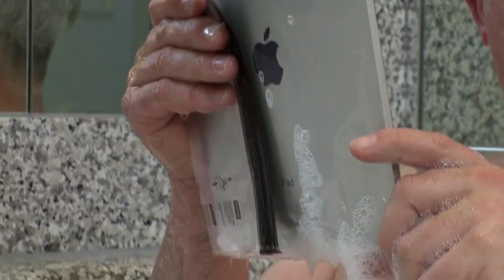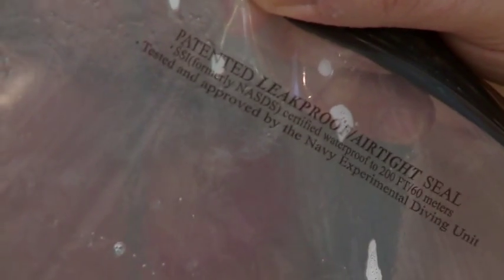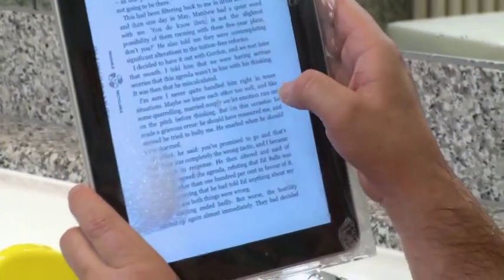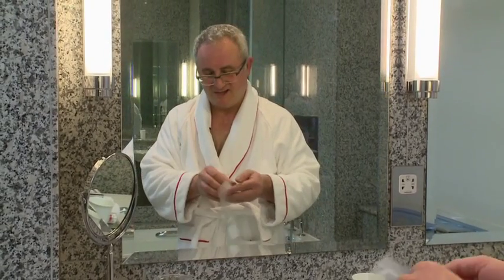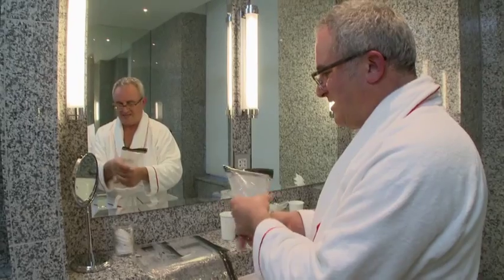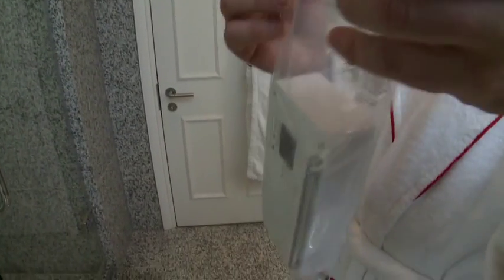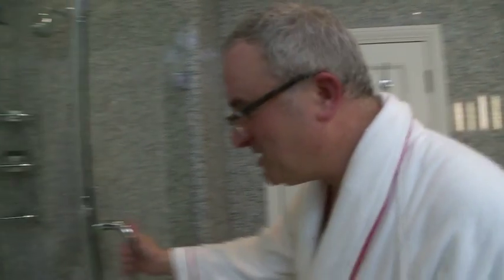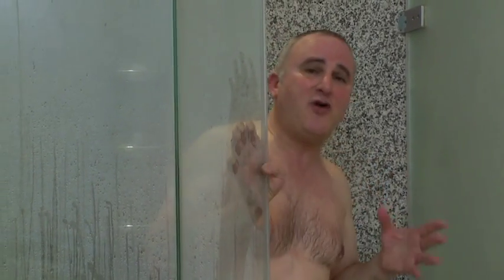Technopolis TV - iPad Aloksak Bag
Financial Times technology expert Jonathan Margolis brings a whole new meaning to bath time fun with his review of the iPad Aloksak bag.